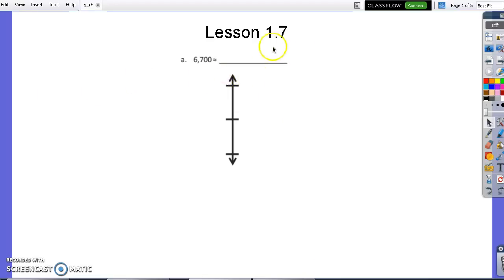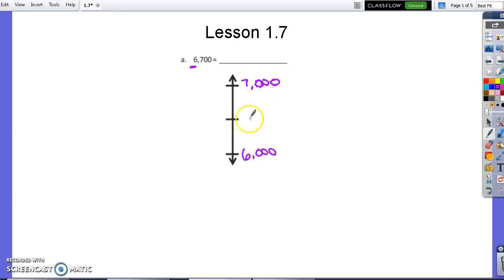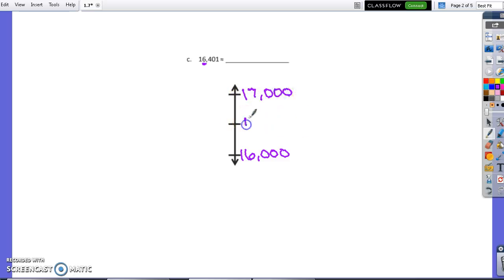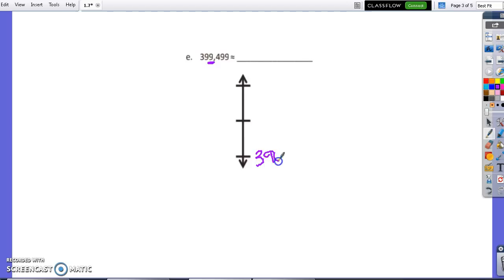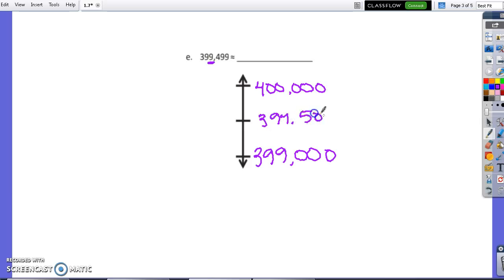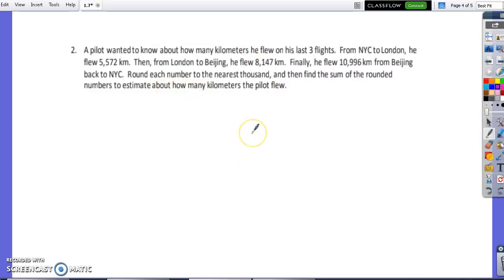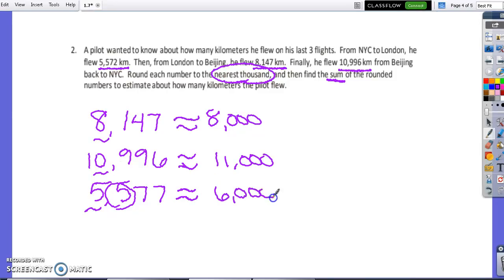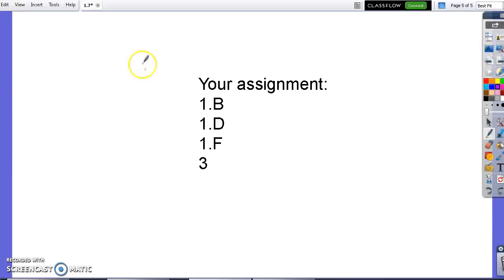Lesson 1.7 (4th Grade)